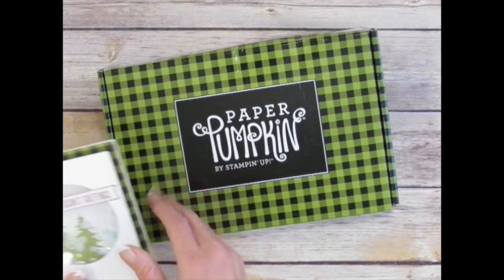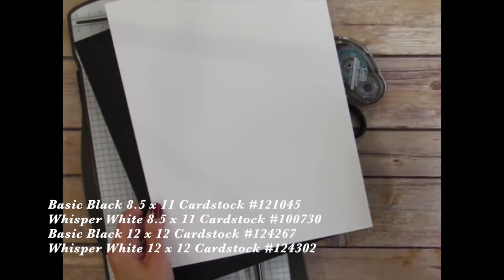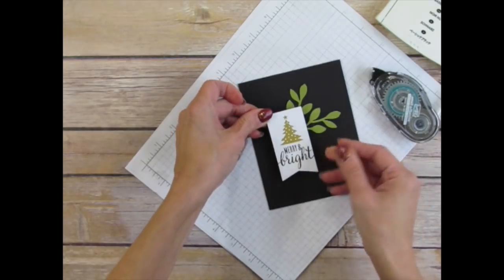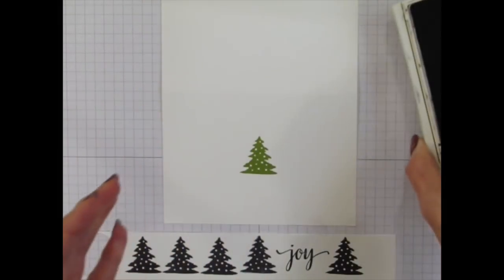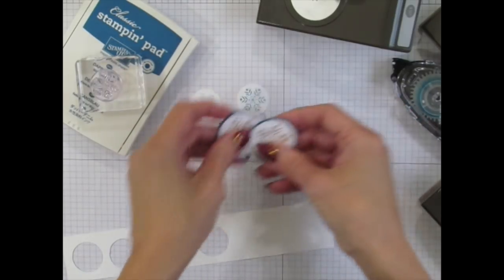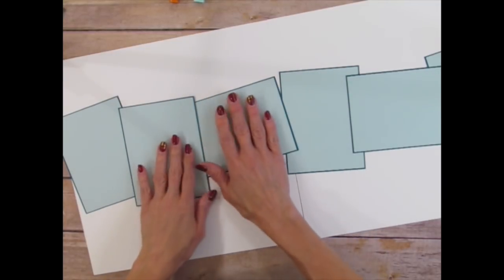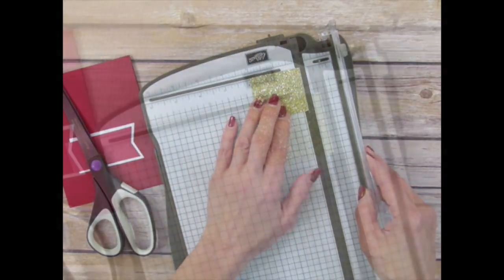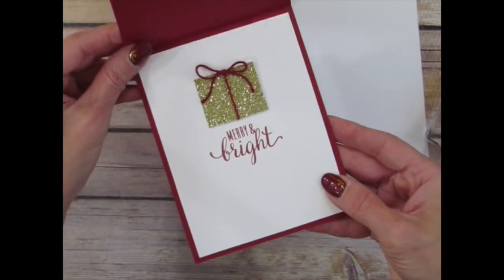Paper Pumpkin November 2017 Back in Plaid - Alternate Ideas Part 2 of 2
This is a step-by-step tutorial video for making alternate projects using the contents of Stampin' Up!'s November 2017 Back in Plaid Paper Pumpkin Kit. Be sure to visit my November 24, 2017 post on my website for close-up photos of these projects:

~Rachel

To find out more about Paper Pumpkin kits of creativity,

To see some peeks at the exclusives I send my subscribers,

and login to reactivate